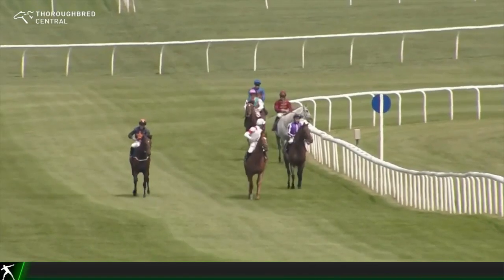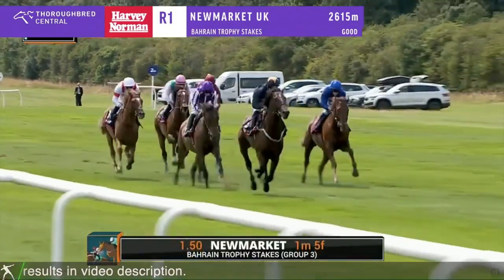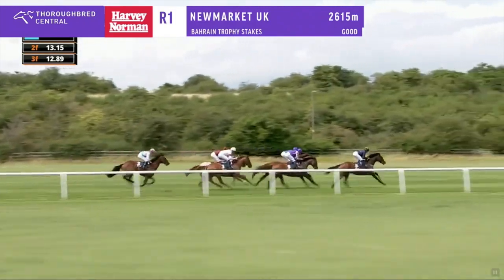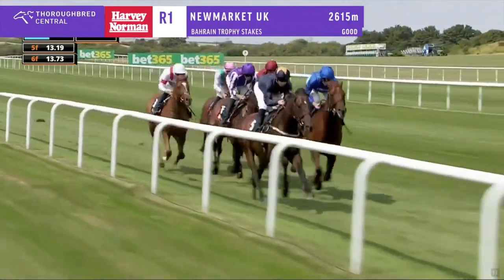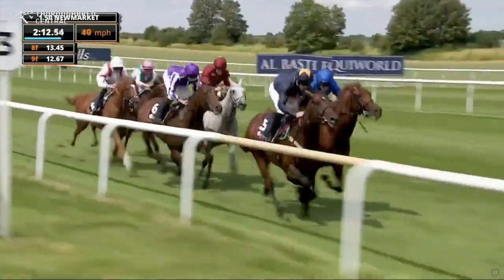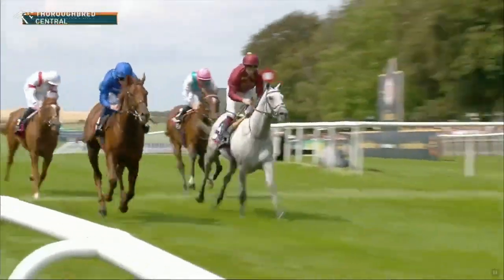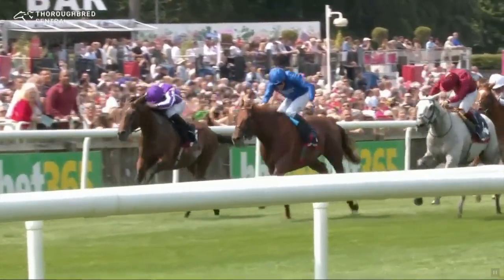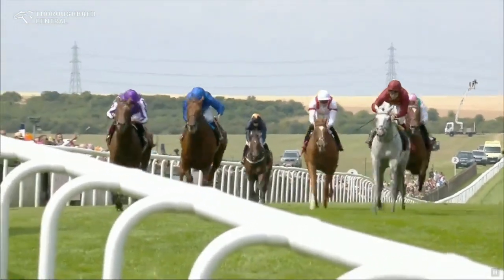2023 Bahrain Trophy | Saint George (GB), Castle Way (GB), Tower Of London (IRE).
2023 Bahrain Trophy over 2600m from Newmarket Racecourse, England. Group 3 horse race (3yr) with total prize money of £200,000 Features: Saint George (GB), Castle Way (GB), Tower Of London (IRE), Arrest (IRE), Artistic Star (IRE), Chesspiece (GB), Bertinelli (USA) & Circle Of Fire (GB).

Lew Dub’s Personal Best coverage of UK horse racing. The UnOfficial Melbourne Cup Channel.